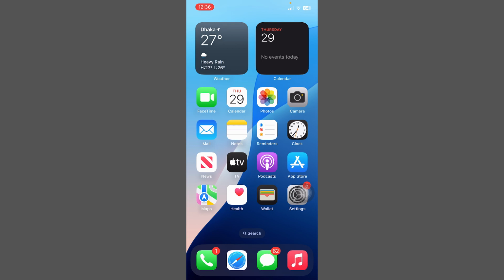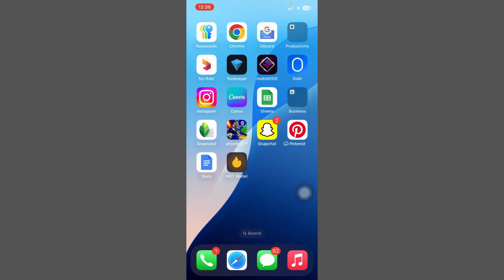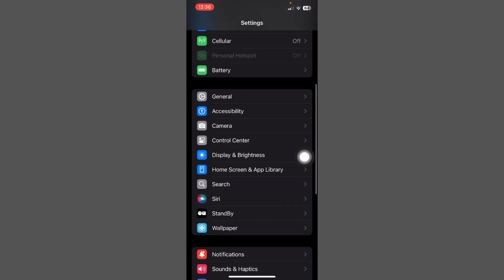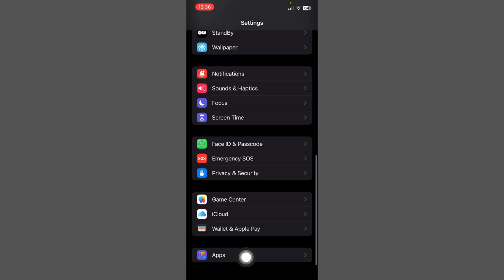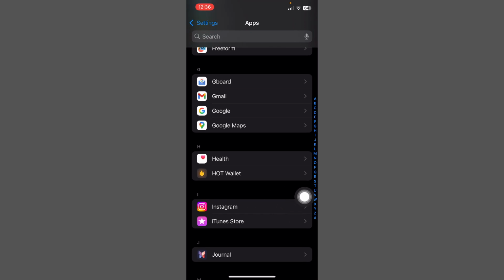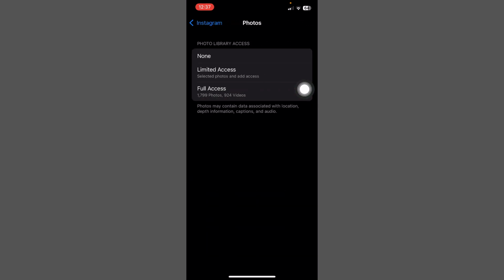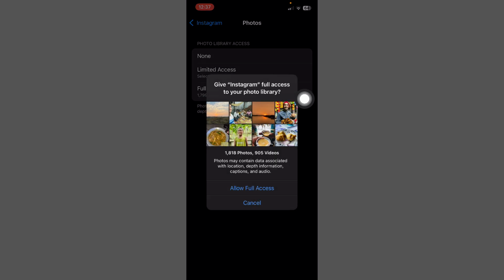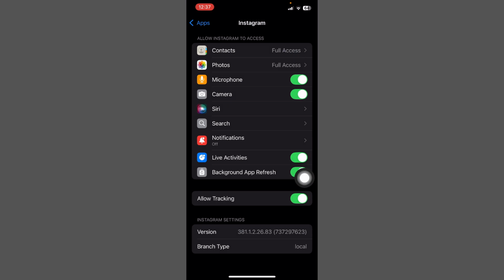How To Allow Instagram App Access To Photos on iPhone (2025)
In this video, learn how to allow Instagram app access to photos on iPhone so you can easily upload pictures and videos to your stories and feed. This quick iPhone tutorial shows you how to change photo permissions in iOS settings, fix Instagram photo access issues, and manage app privacy settings. Perfect if Instagram can't access your photos or you're seeing a "photo access denied" error.